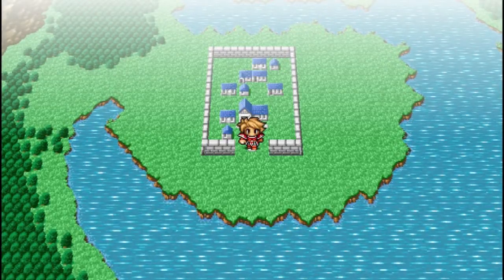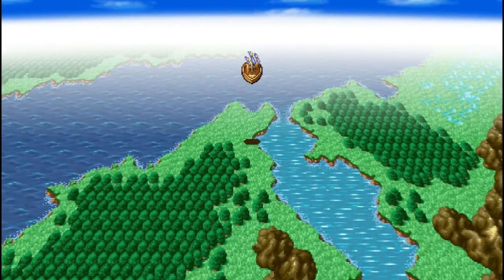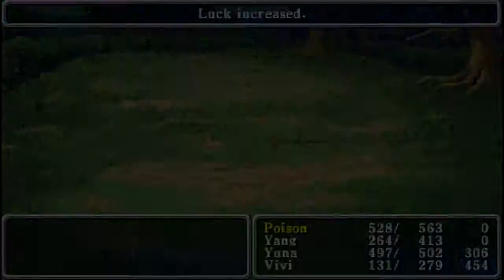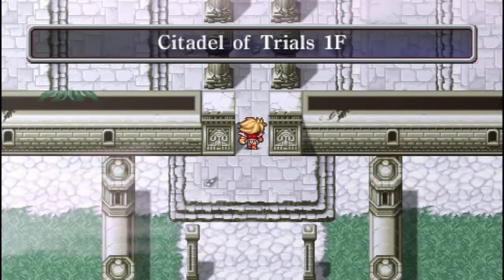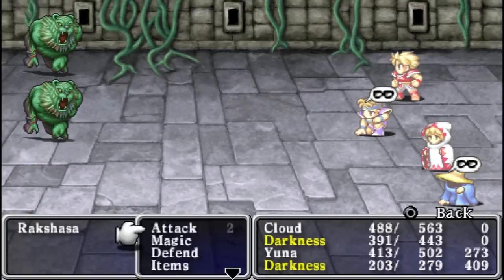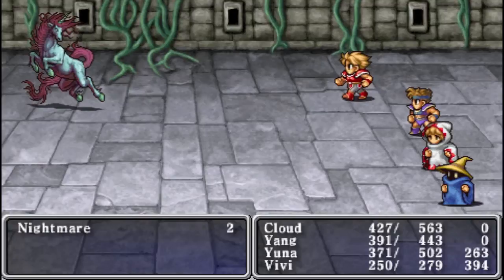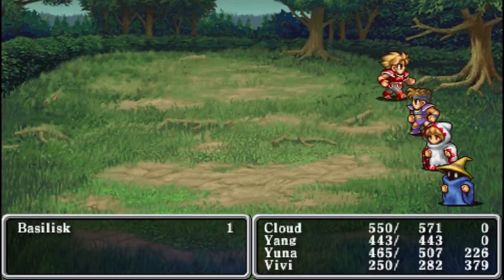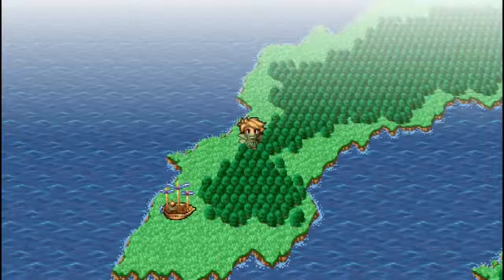lp: Final Fantasy I | Episode 11 - A Rat's Tail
So we begin our Final Fantasy marathon, with a hint of nostalgia and menu based combat.

Now getting the rat's tail.